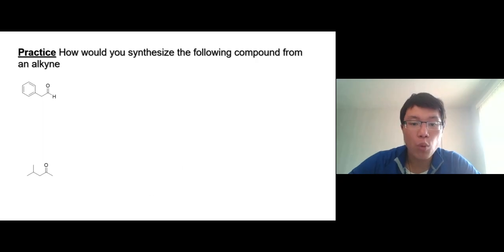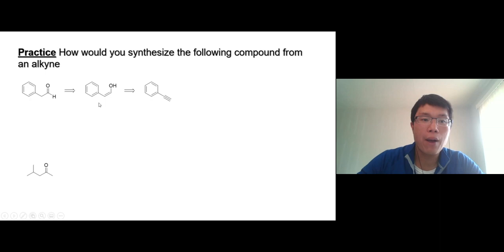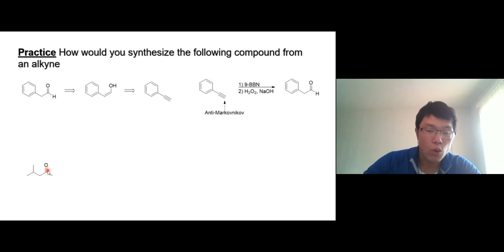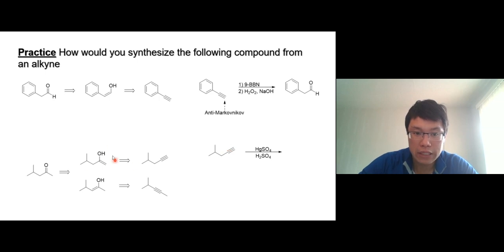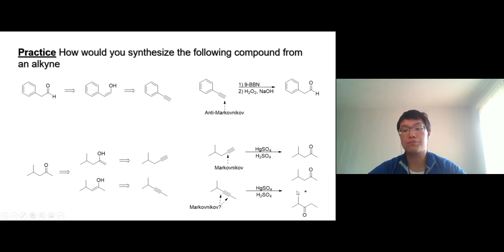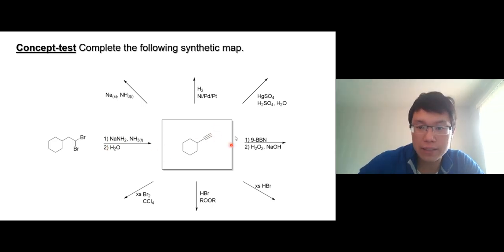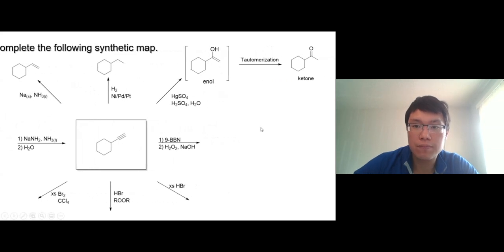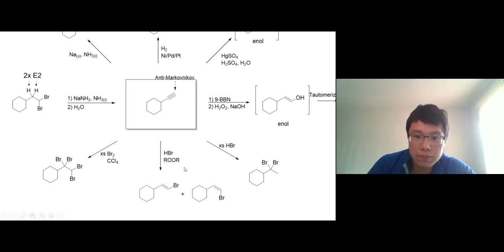Lecture Video Ch9 12 1 – Practice Hydration of Alkynes